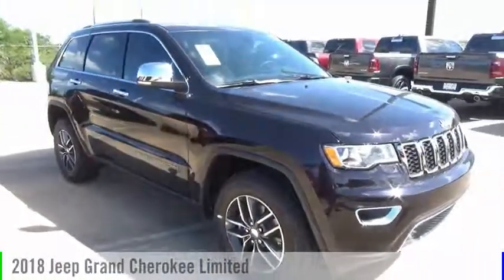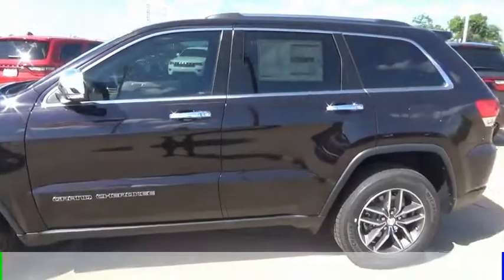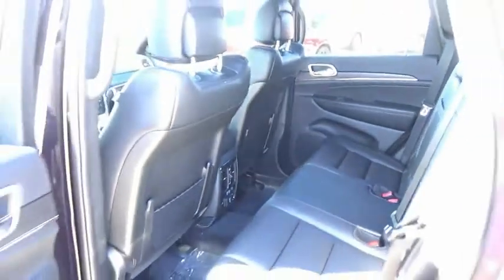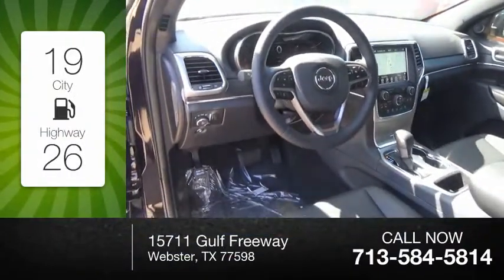2018 Jeep Grand Cherokee Webster TX JC392796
2018 Jeep Grand Cherokee Limited

$7,868 off MSRP! 2018 Jeep Grand Cherokee Limited Previously well maintained, Extra Clean. 26/19 Highway/City MPGbrbrPriced below KBB Fair Purchase Price! Prices do not include Tax, Title, License Fees, or dealer installed options: $2,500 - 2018 Retail Consumer Cash 63CJ1. Exp. 07/05/2018, $1,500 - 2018 Bonus Cash SWCJA. Exp. 07/05/2018, $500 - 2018 Jeep Celebration Retail Bonus Cash 28HJX. Exp. 07/05/2018